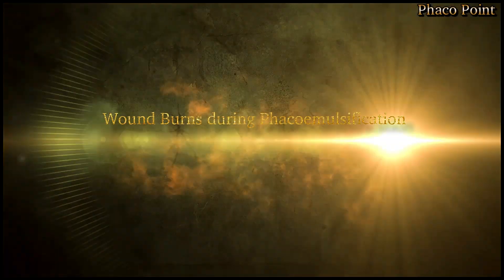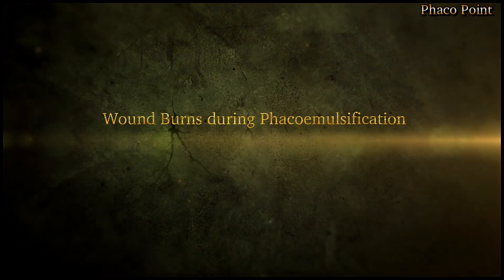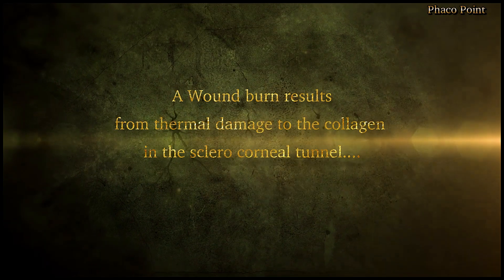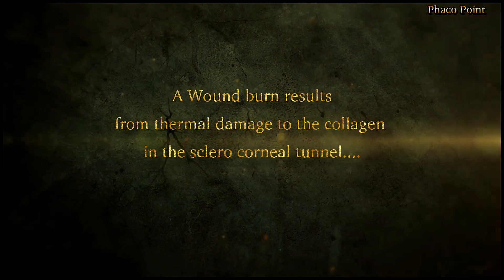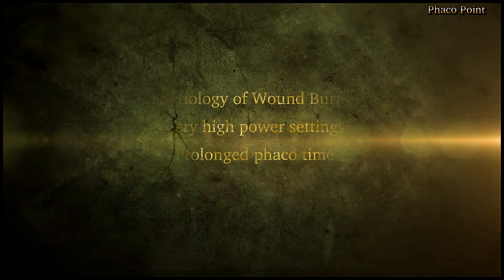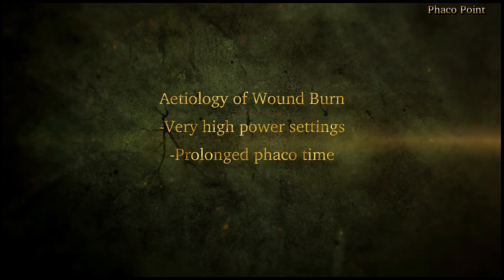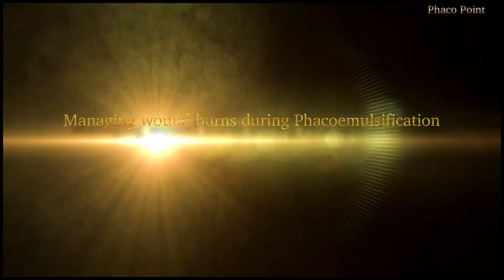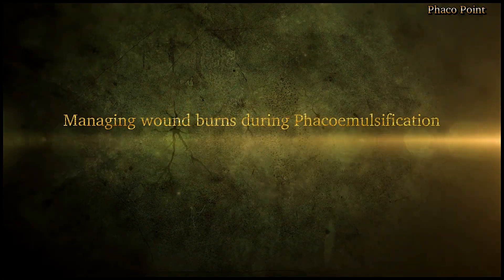Addressing Wound Burn during Phacoemulsification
Wound burn can deleteriously affect post op ref performance. This video shows you how to handle it